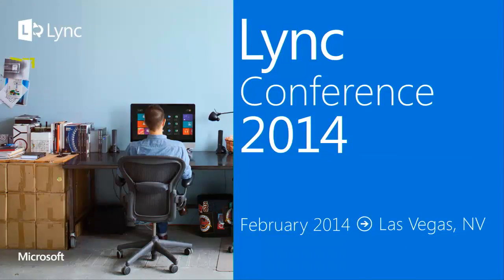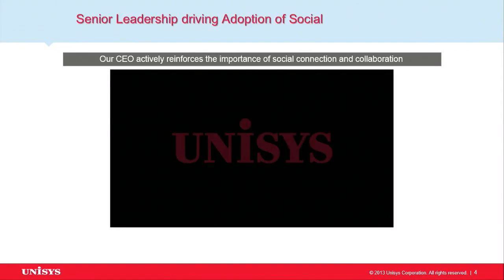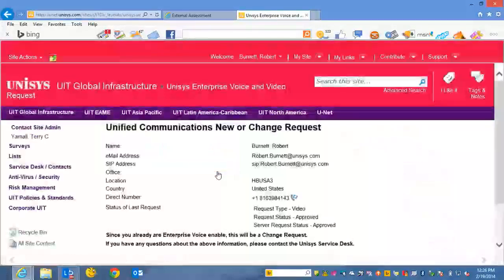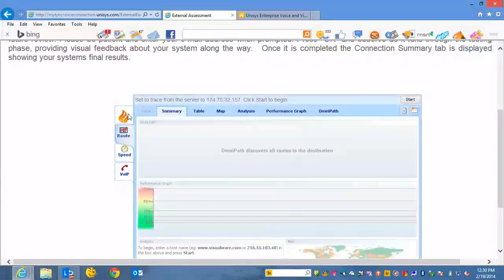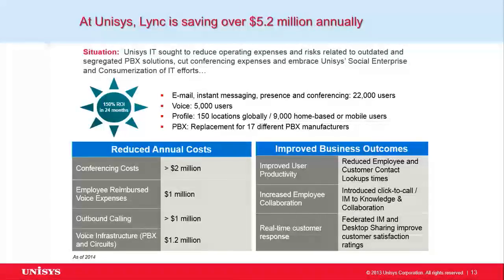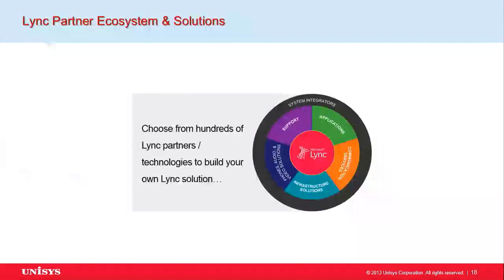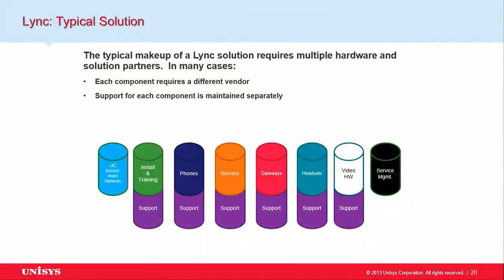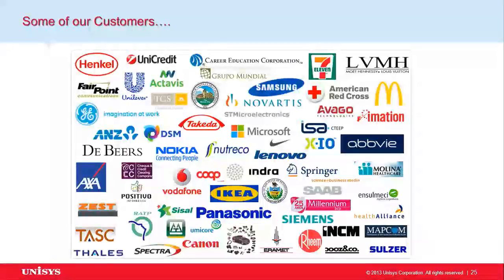Lync Conference 2014 Unisys Putting the "L" in Social Lync Enabled Social Enterprise